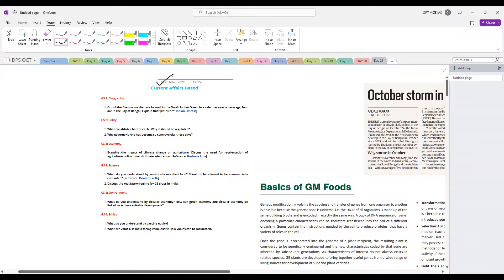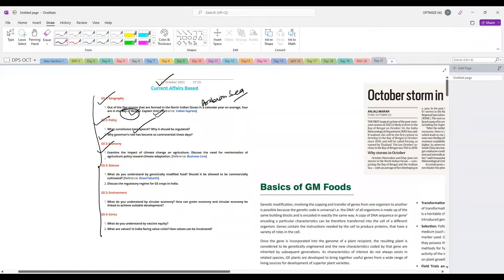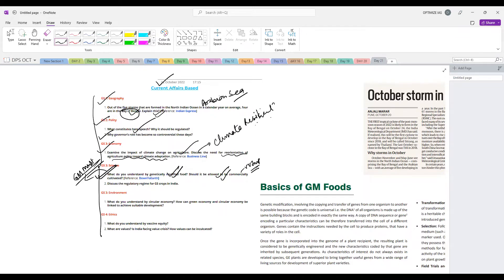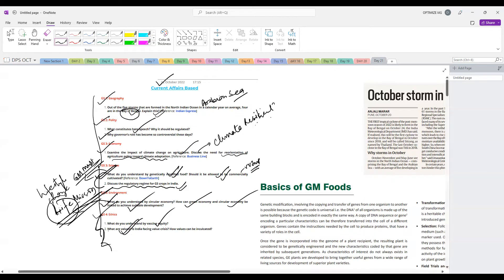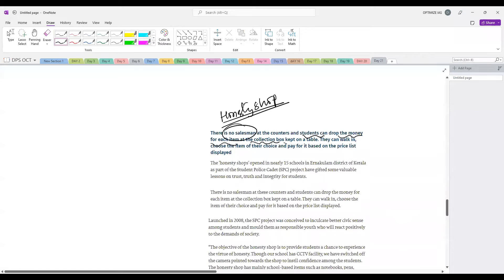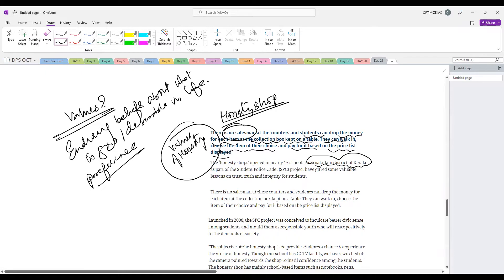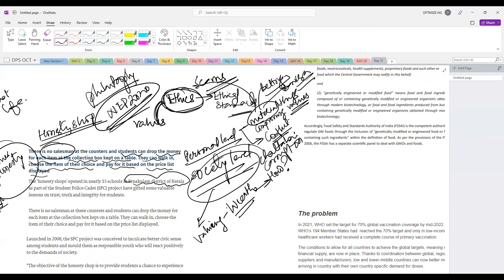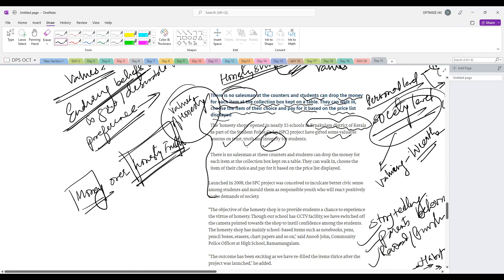Daily Answer writing UPSC MAINS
OptimizeIAS (@optimize_ias)

YouTube Comment #2

In prelims 2022 almost 35 questions came from topics covered in DPN, 15 questions were asked directly/indirectly from PPP and 30 questions were directly/indrectly asked from LAQSHYA 2022 prelims test-series.